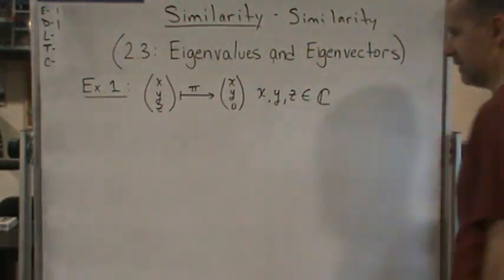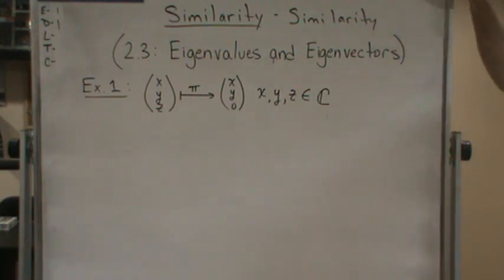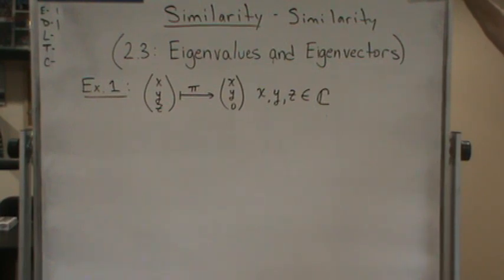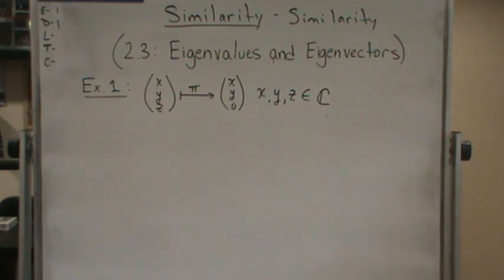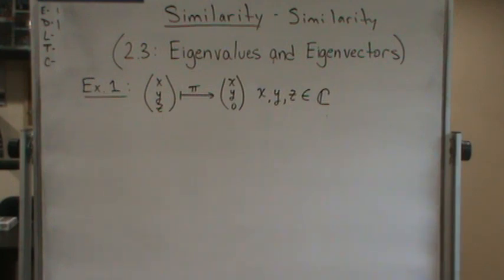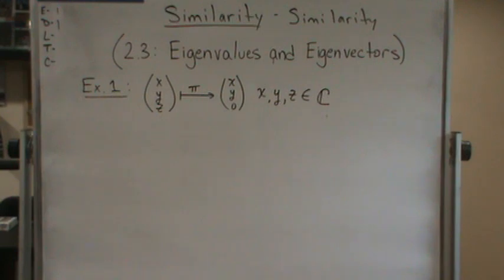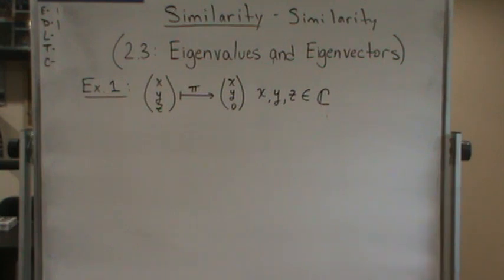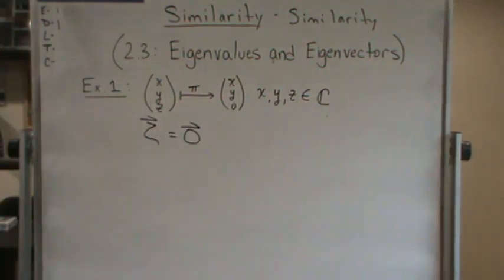Linear Algebra Similarity Similarity Eigenvalues and Eigenvectors Ex1